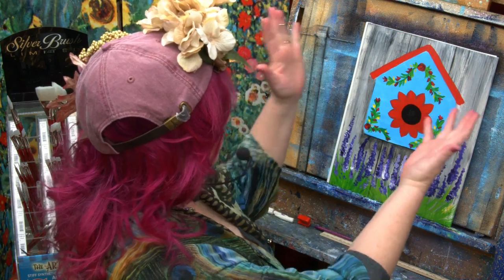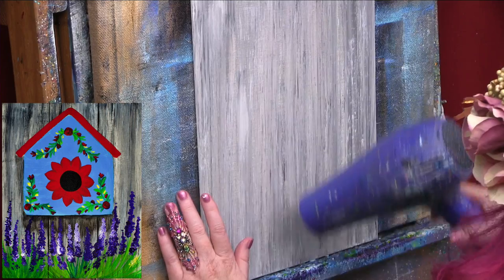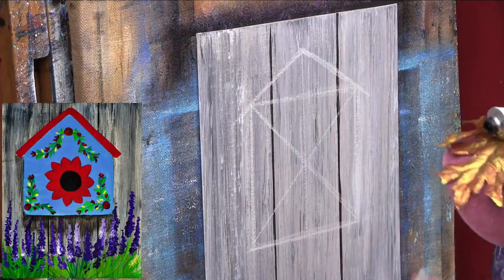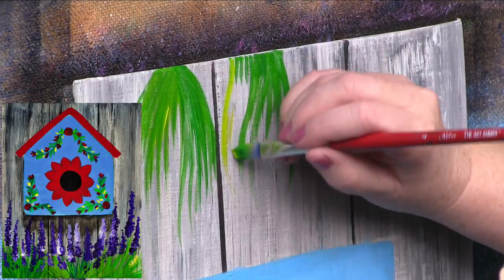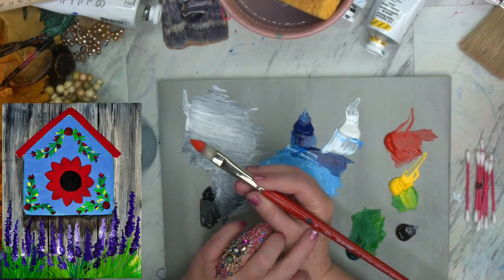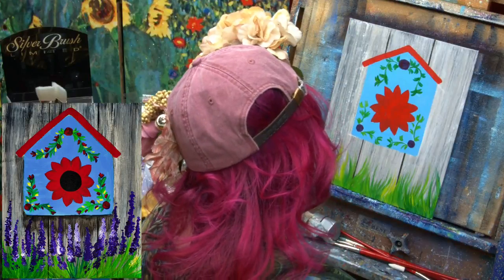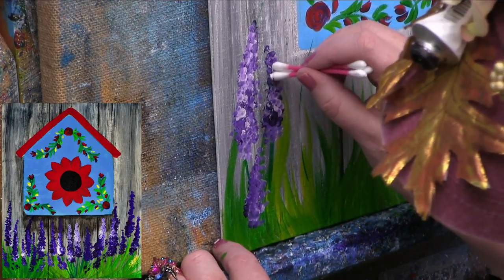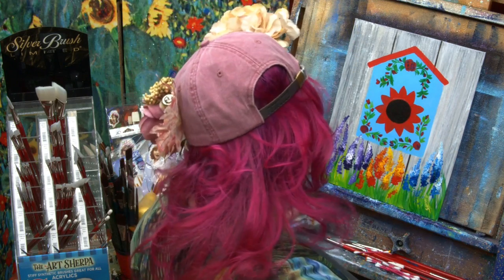How to paint Acrylic Bird house with Lavender Easy | TheArtSherpa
Beginners learn to paint full acrylic art lesson of a Birdhouse on a fence with lavender. Learn how to paint easy wood and easy lavender.
1 Hoot

Craft paint white is nice if you have it

11X14 Canvas board
27.94 X 35.56 cm

Sponge
Bundles Q-tips

MY EASEL
Best European Easel *OS3
Jack Richeson La Vara Easel, Table Top

For Brush Care use, cleaning and for a list of Retailers that carry them GO TO

Bristlon®

1902 Bright long handle size 2, 4, 6, 8, 10
1900 Round size 4
1414S size 2” Cutter wide short handle
9503 Petite Round Tote Red
Detail Round

Sterling Studio®
6000S 3/0 Sterling Studio Round size 3/0, 0, 1 6002S Bright size 0, 2 6007S Script Liner 2/0
Black Pearl®

6400 Round size 4
6402 Bright size 2, 4, 6, 8, 10
Stencil Mini®

*** Other Supplies ***

Paper towels
Water cup
Chalk, a few colors
Ruler
Sharpie
Table easel
Delicious snack or beverage
A smile!
*** Other Supplies ***
Paper towels
Water cup
Ruler
Sharpie
Table easel
A smile!